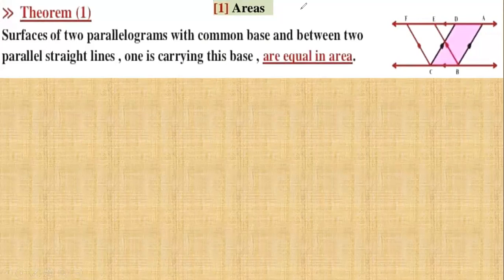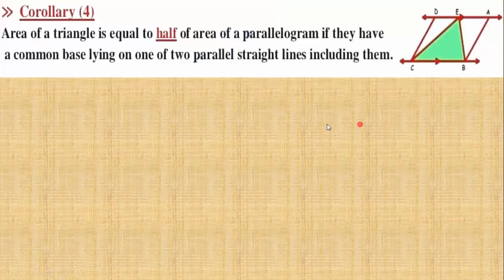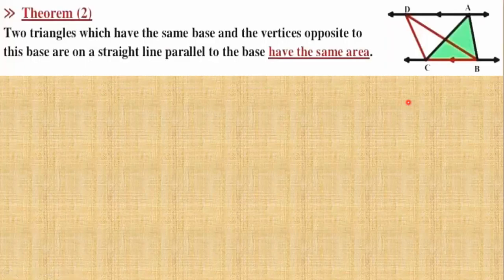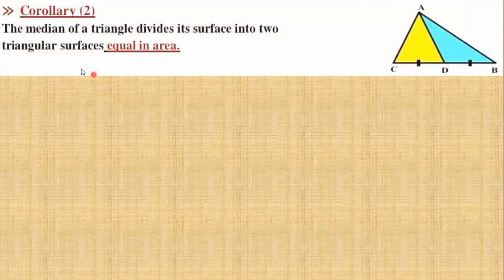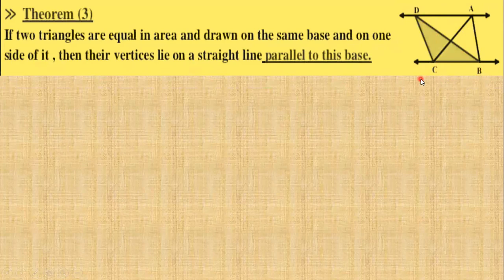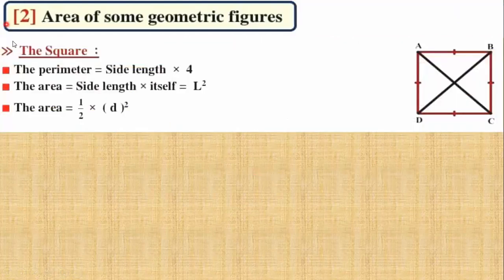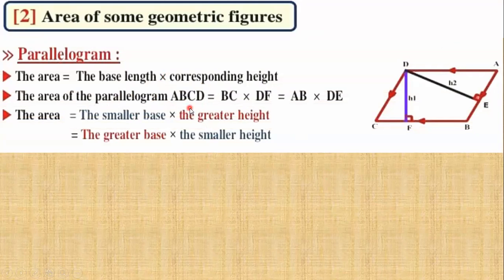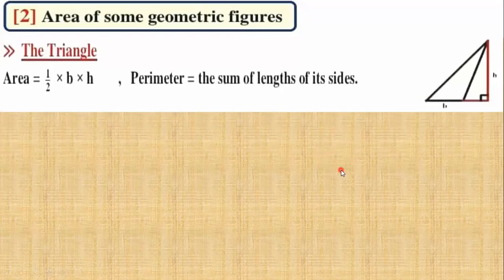Grade 8 Final Math (Geometry ) Exam Review All Rules 2023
Sir Fadel Salem Math 89#Algebra